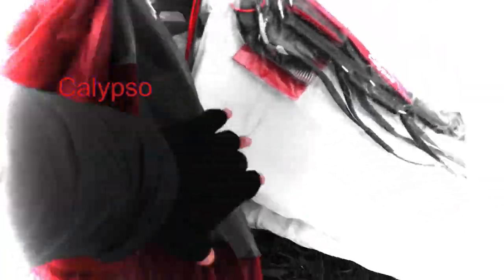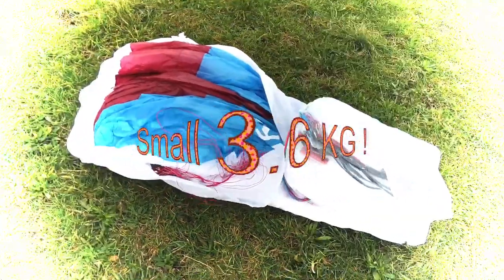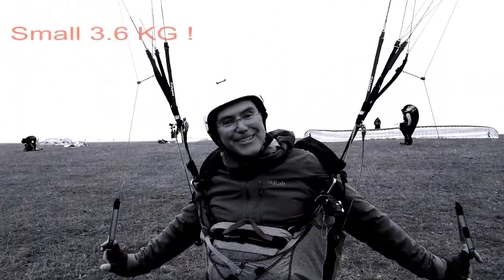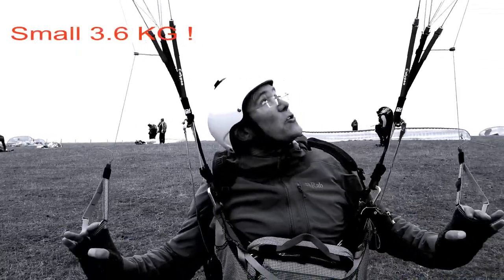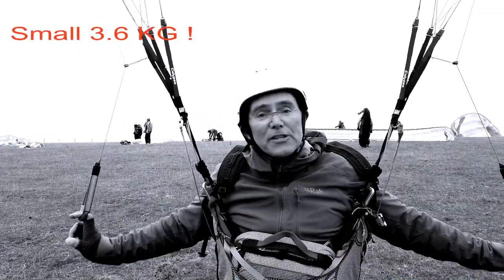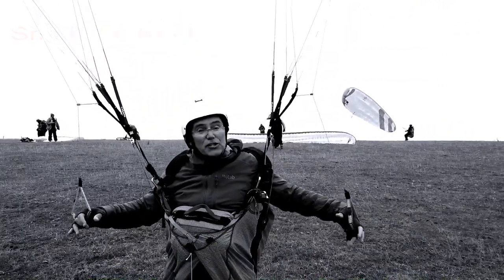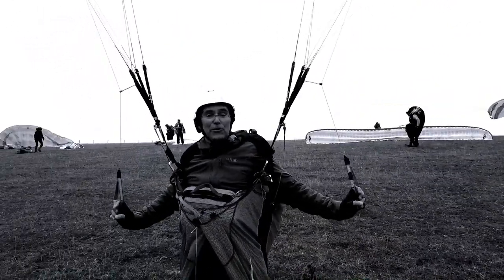Gin Calypso first review should I buy?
Gin Calypso who is it aimed at ?
When I started some time ago now, paragliding was aimed at people wishing light kit.
As years went on my original 8.5kg kit increased, something I did not like.
I used to cycle to flying sites so lite is good.

Fast forwards to the 2020 and light weight back, I no long cycle to flying sites.
But walking up hills is easy with all up kit at 9kg.

So what is the difference in lite weight gliders these days ?
Answer sharp and tight, like an extension of my body on the ground at launch.